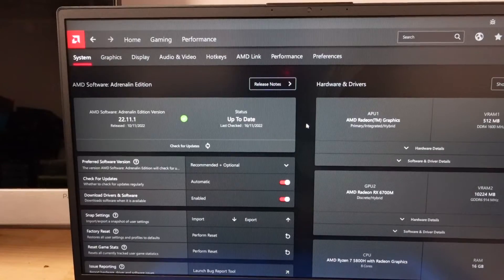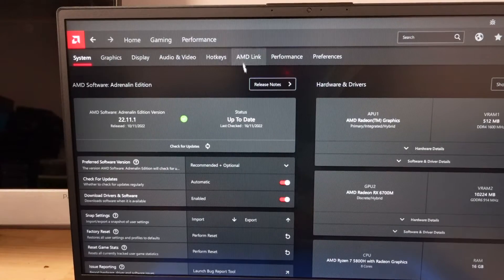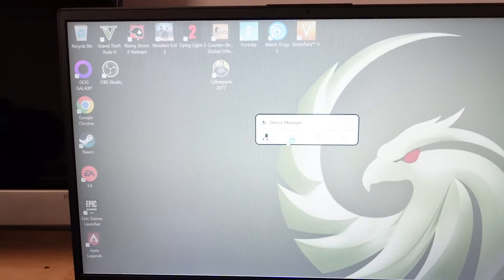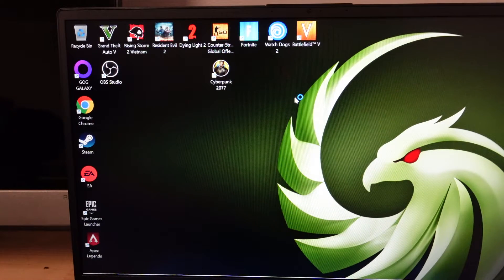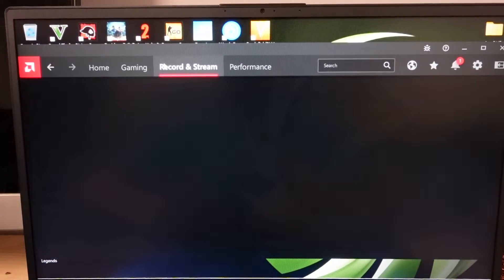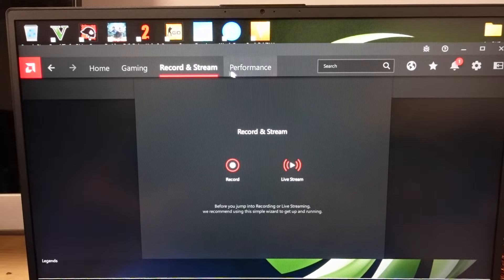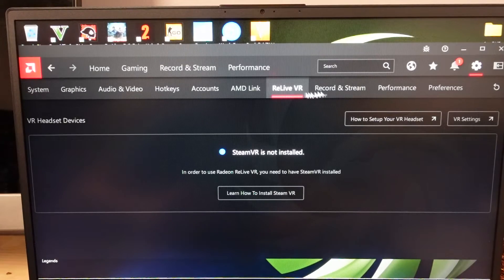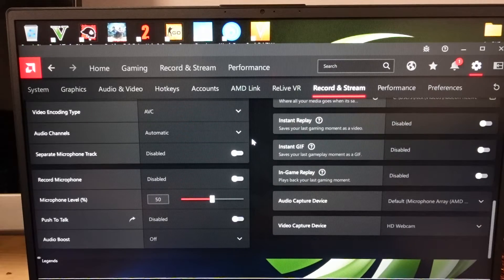AMD Hybrid Graphics and a Lack of Streaming / Screen Capturing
In this video im talking about my All AMD laptop the MSI Delta 15 with a 5800H + Vega Graphics and a RX6700M

And the lack of screen capturing that AMD Drivers has for this machine